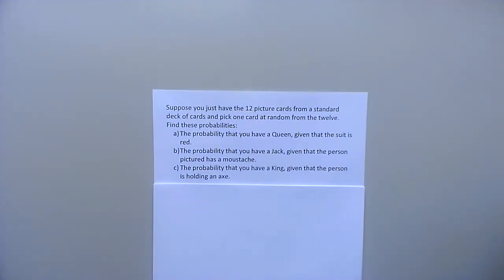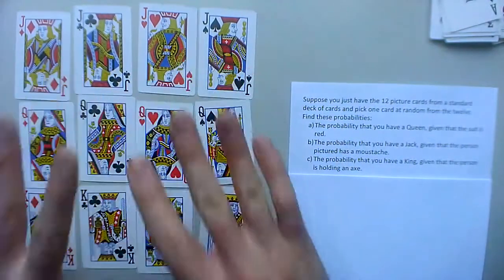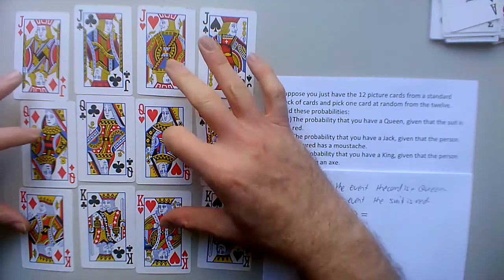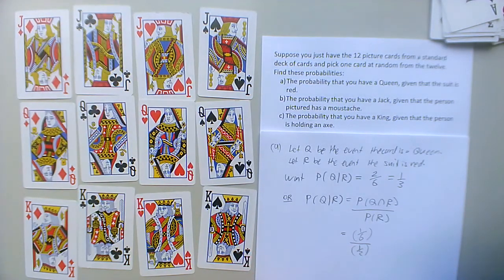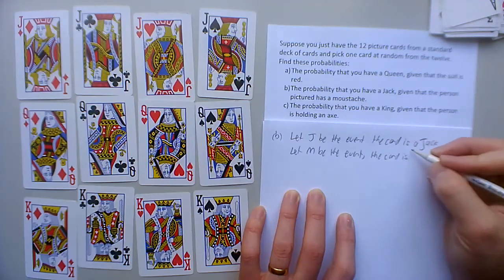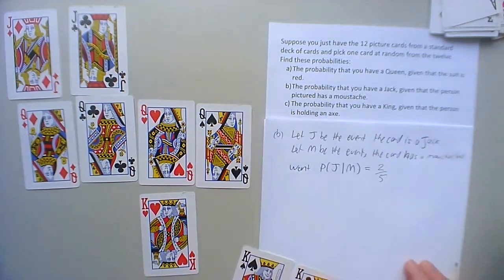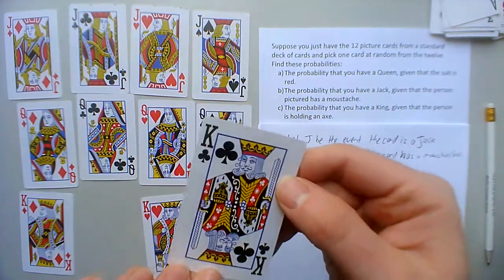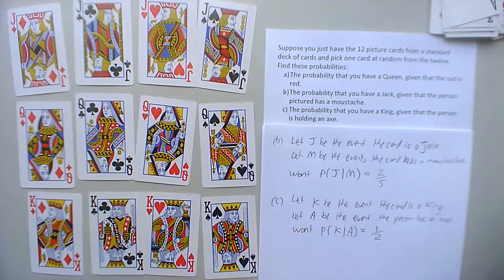EXAMPLE: Conditional probabilities with cards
Worked example by David Butler. Features finding conditional probabilities of various interesting events in the set of 12 face cards.